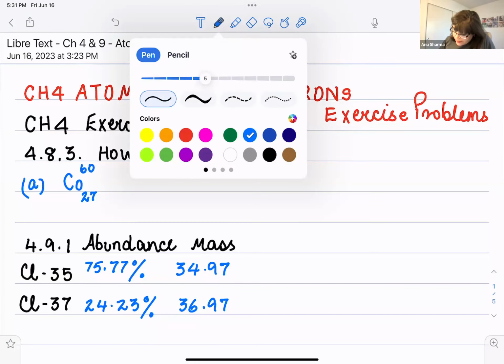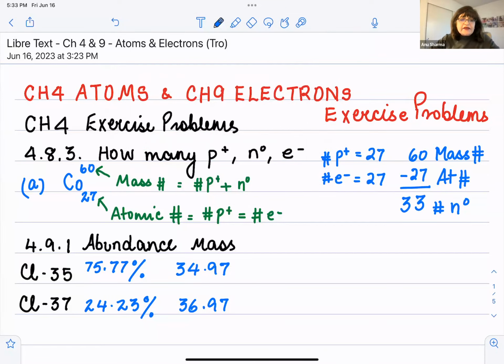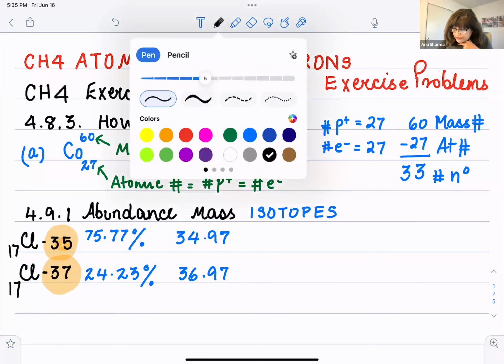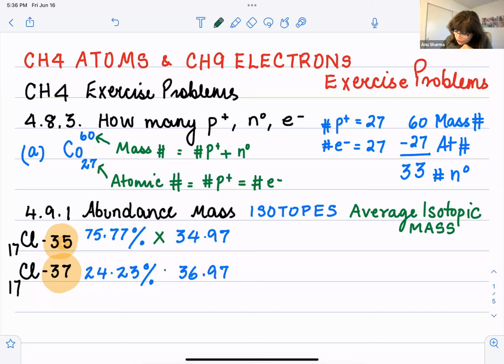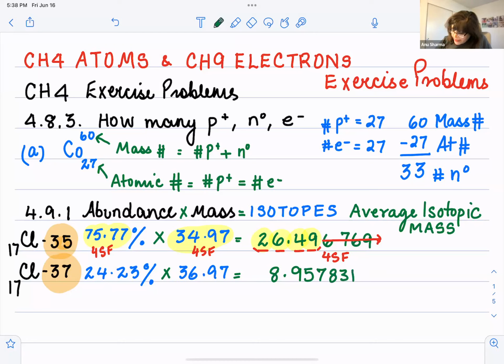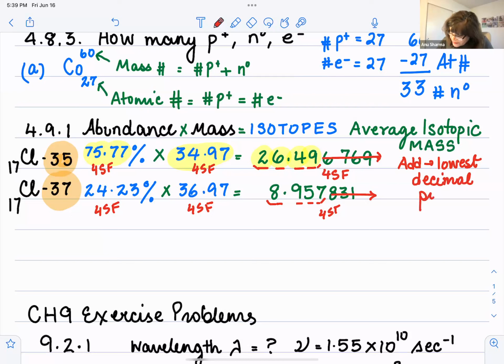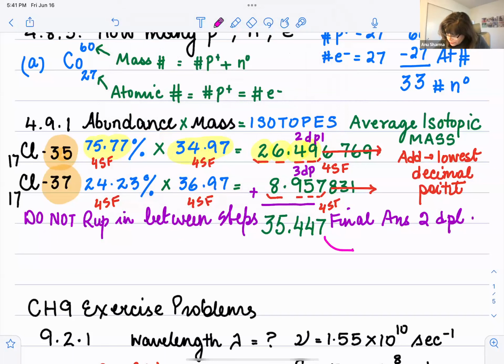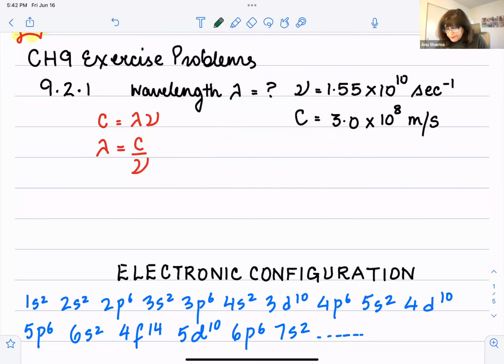Libre Text - Intro Chem Ch 4 Atoms (Tro)